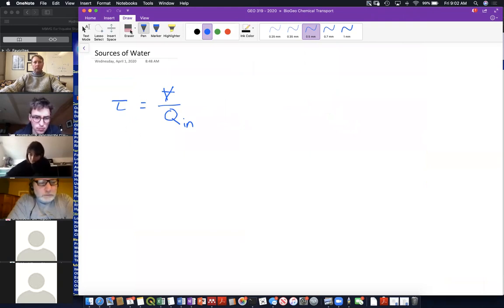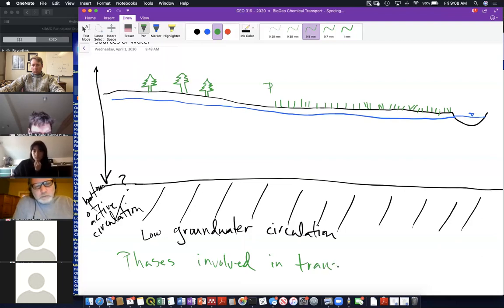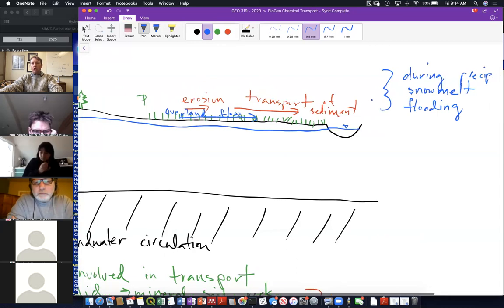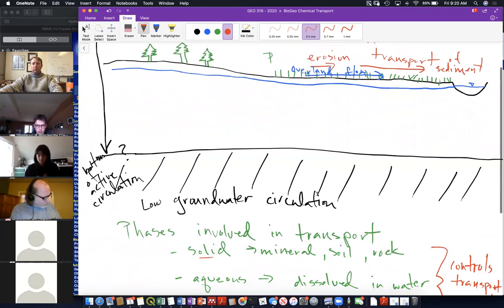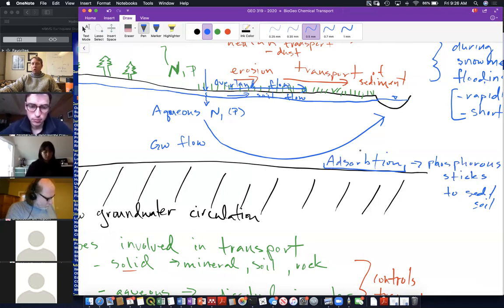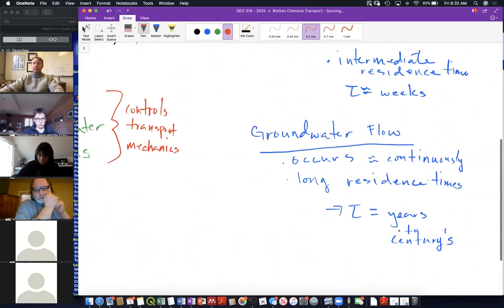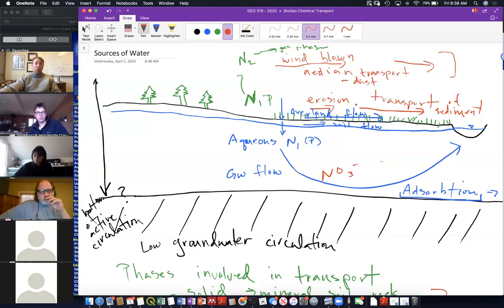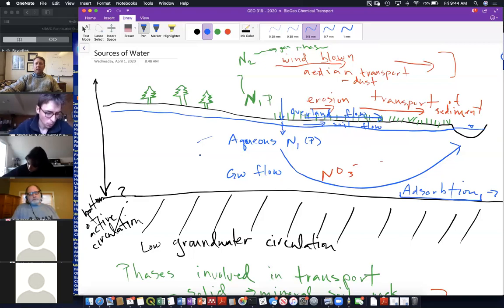UM GEO 319 - Surface Processes - Lecture 4/3/2020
Biogeochemical Transport in the Critical Zone